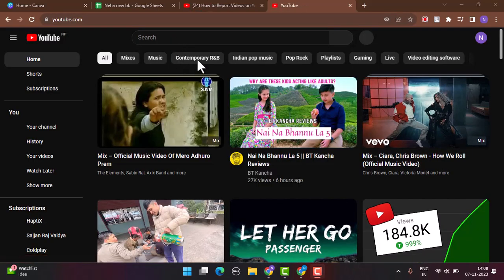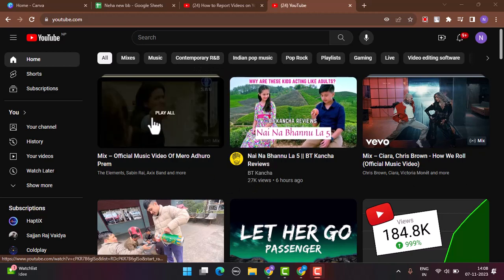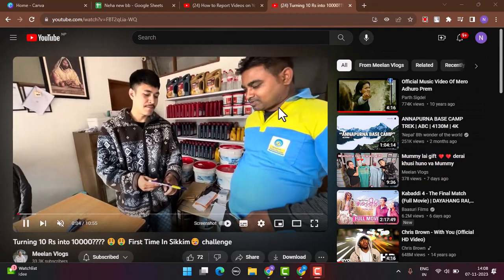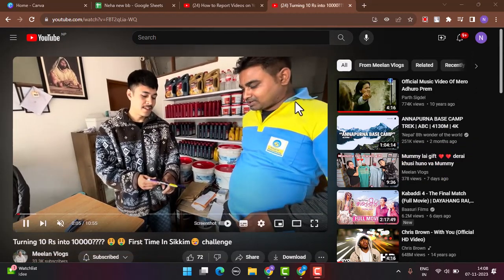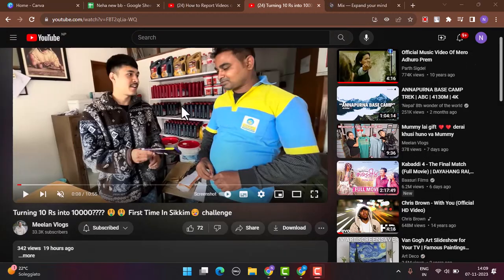How to Report Videos on YouTube !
This video guides you in an easy step-by-step process to  report videos on youtube

Chapters / Timestamps
0:00 Intro
0:11 Report YouTube video
1:05 Outro